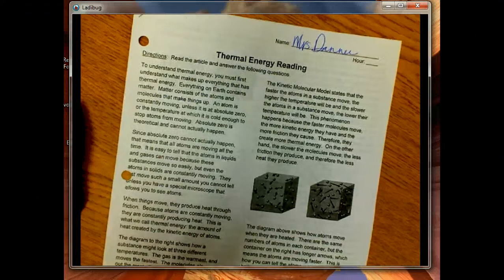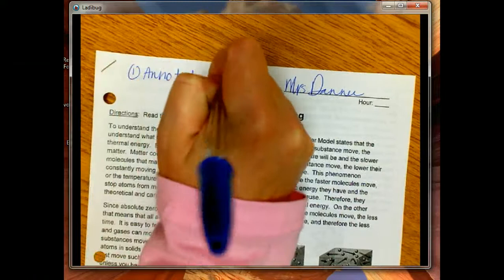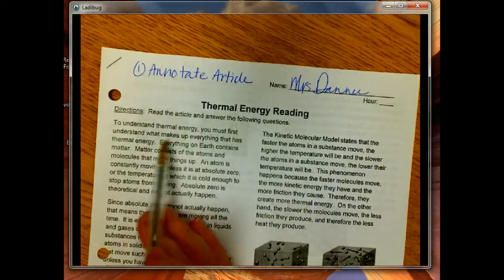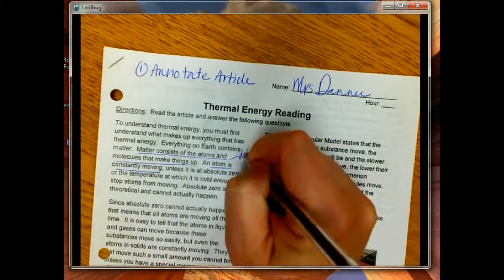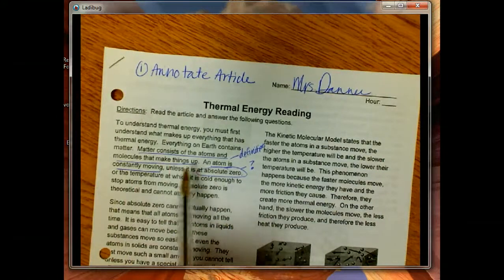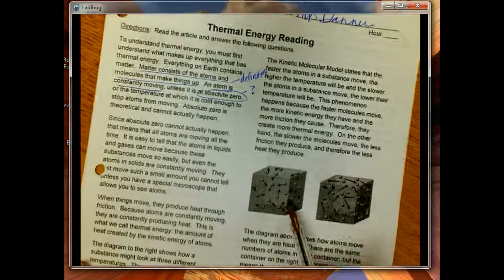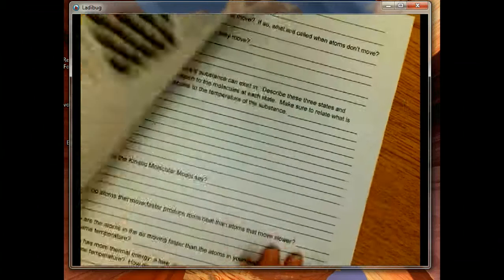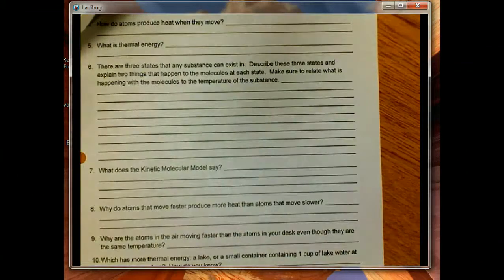Thermal Energy Annotation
Description of what to do with the sub notes.